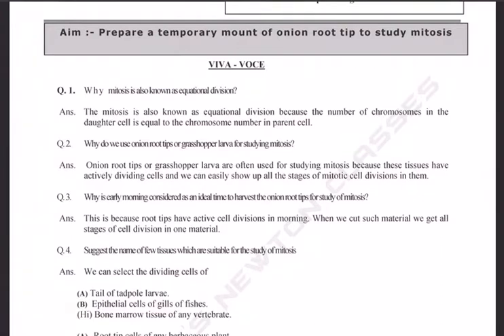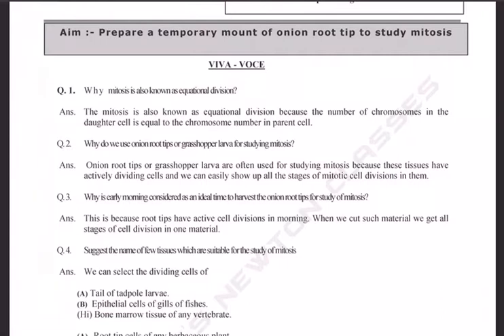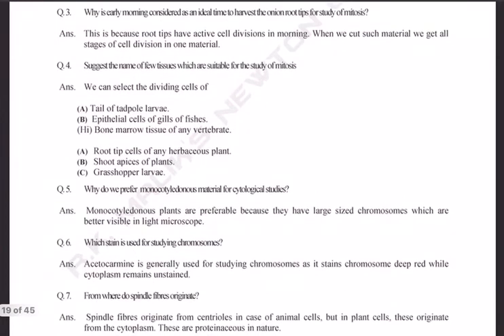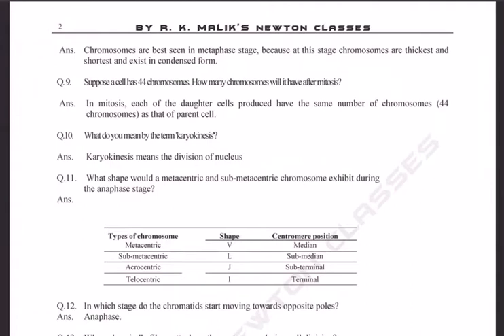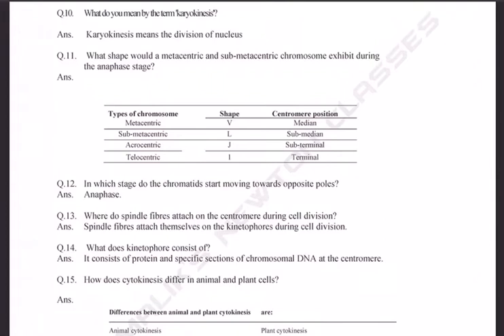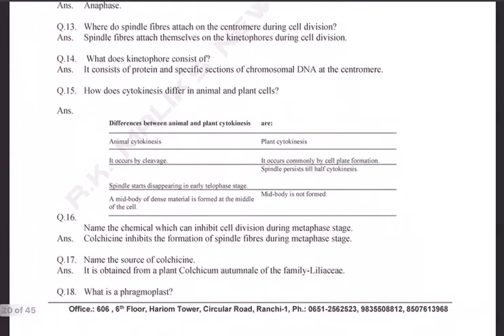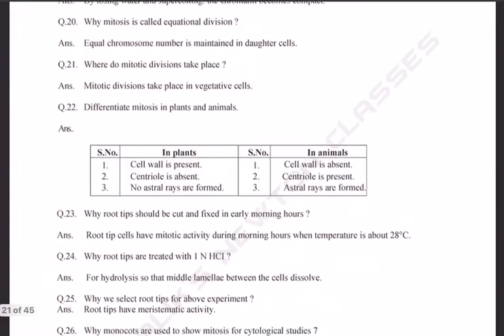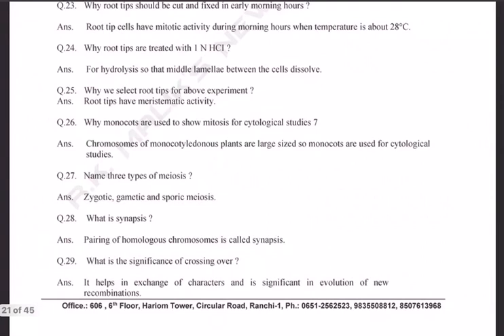Class 12th Biology practical’s